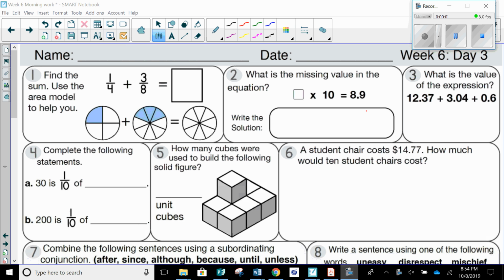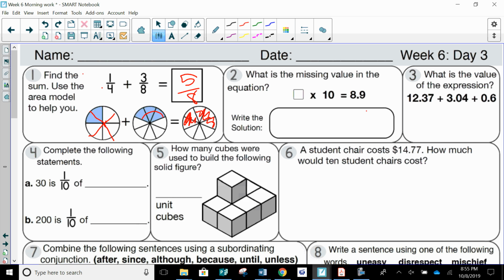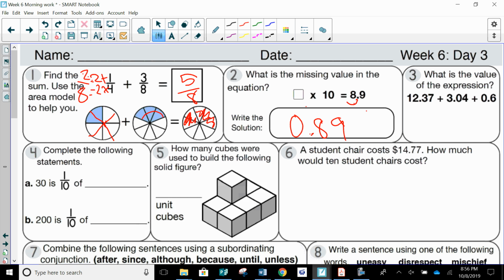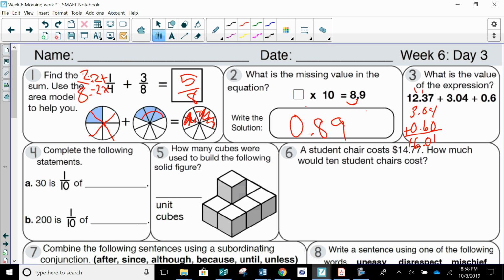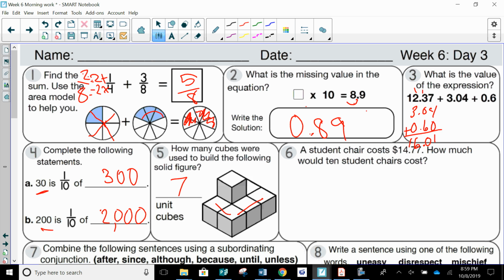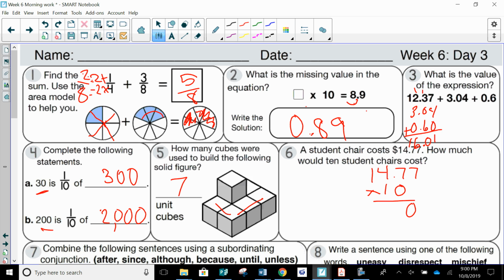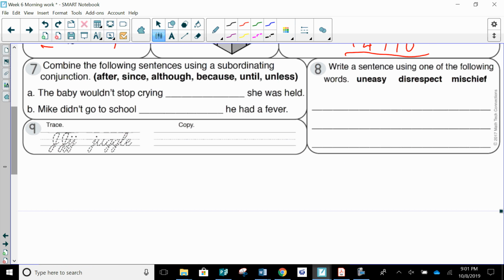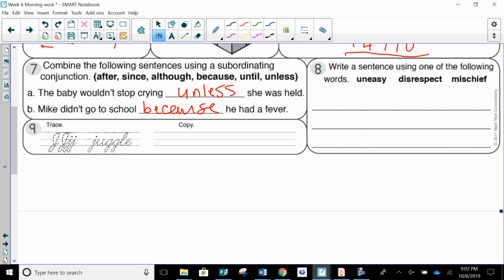Math Spiral Review - Week 6 Day 3 Video